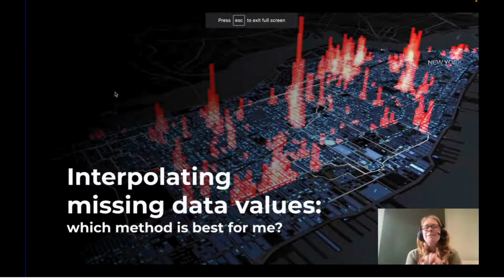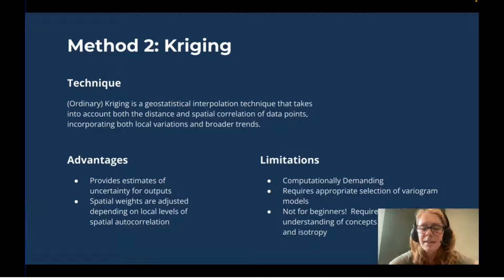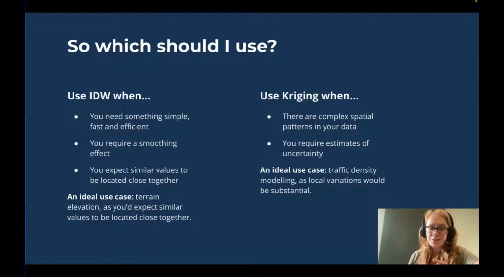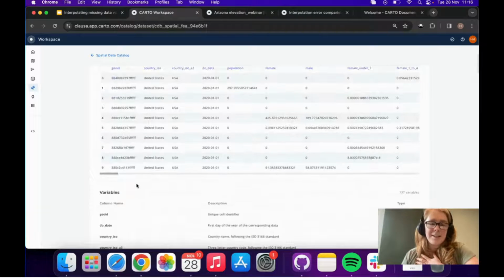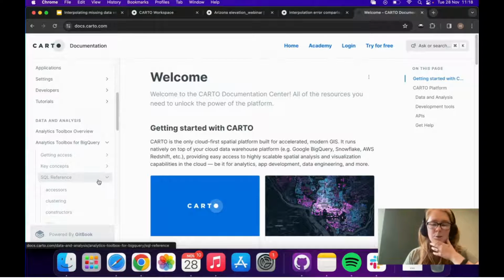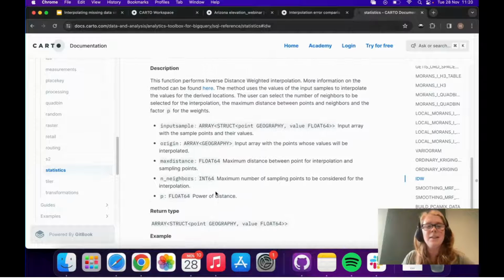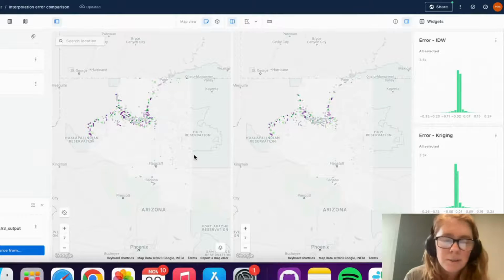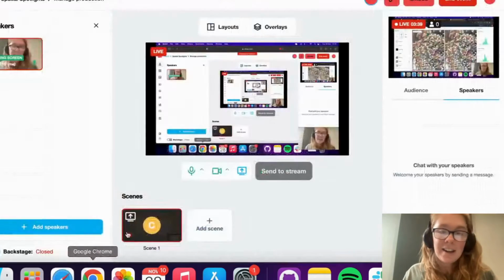Interpolating missing data values: which method is best for me?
Missing values in your data? You need to interpolate... but which technique is best?

In this week's Spatial Spotlights, Helen McKenzie, Geospatial Advocate, compares Inverse Distance Weighting (IDW) and Kriging to estimate values between known data points.